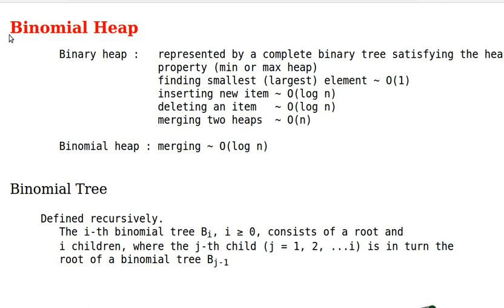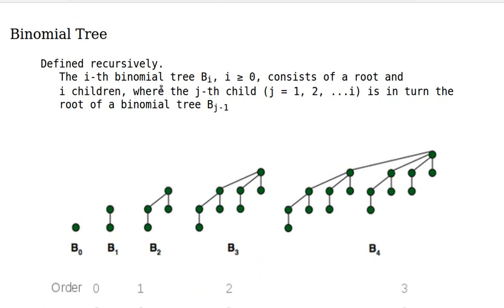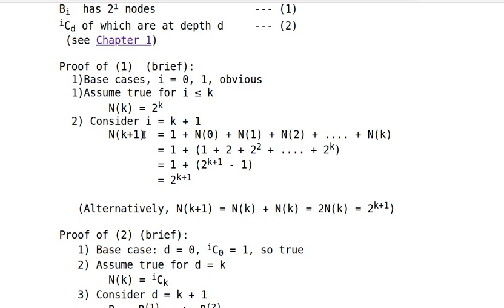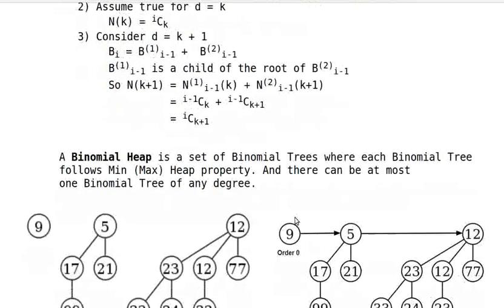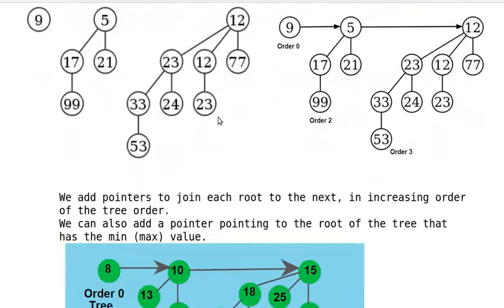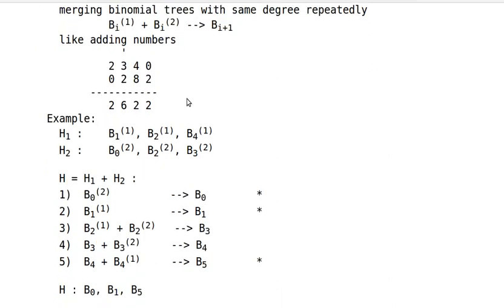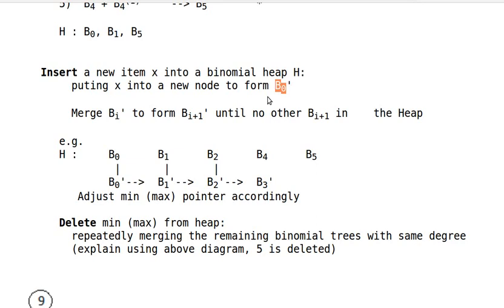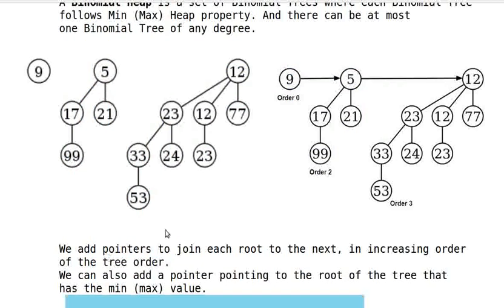Binomial Tree and Binomial Heap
Binary heap:   represented by a complete binary tree satisfying the heap
          property (min or max heap)
   finding smallest (largest) element ~ O(1)
   inserting new item ~ O(log n)
   deleting an item   ~ O(log n)
   merging two heaps  ~ O(n)

Binomial heap : merging ~ O(log n)
A binomial tree is defined recursively:
 The i-th binomial tree Bi, i ≥ 0, consists of a root and
 i children, where the j-th child (j = 1, 2, ...i) is in turn the
 root of a binomial tree Bj-1